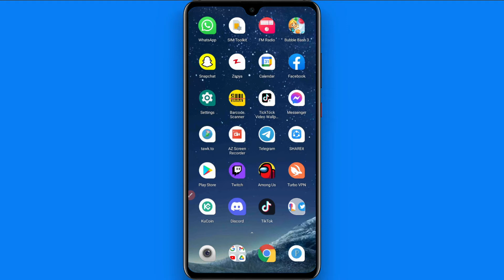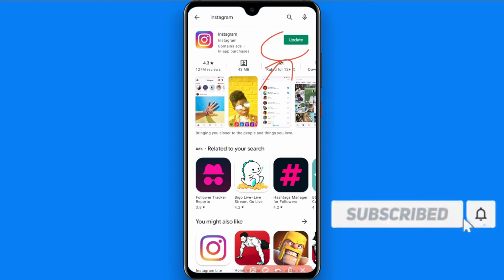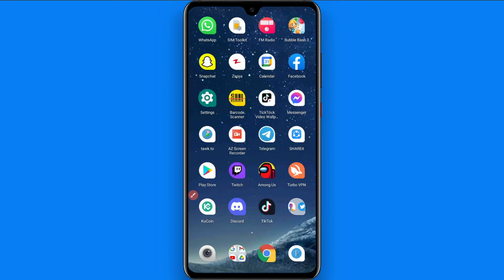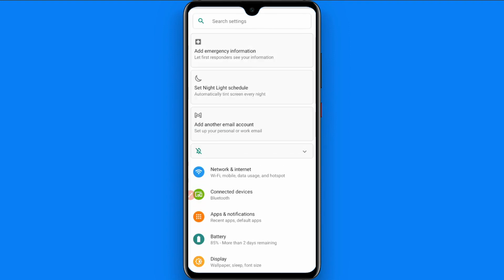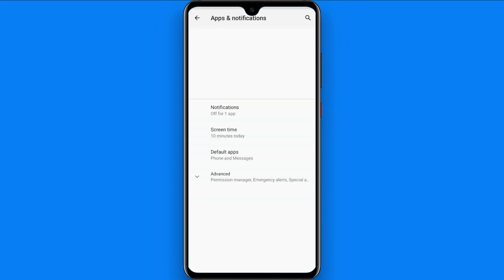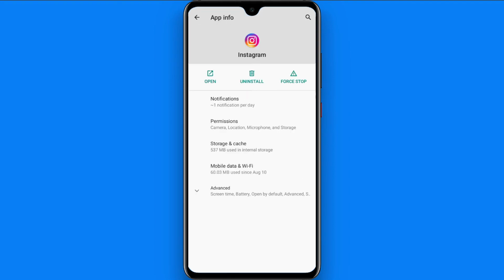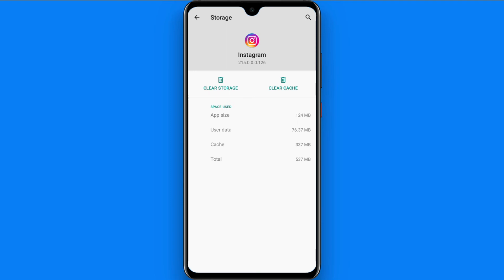How To Fix Reply Option Missing On Instagram (Problem Solved) !!